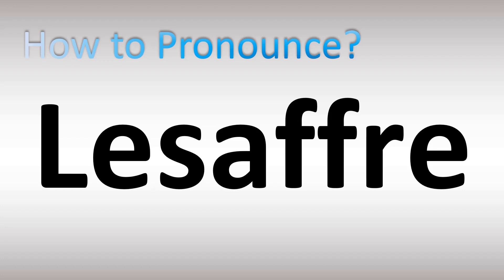How to Pronounce Lesaffre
This video shows you How to Pronounce Lesaffre, pronunciation guide.

00:00 - Pronunciation Intro
00:16 - How to Pronounce Lesaffre

How to Pronounce Lesaffre. What does this word/name mean? Words’ meaning, dictionary definition, explanation.
Information & Source
Lesaffre is a French yeast manufacturer, and the world's largest producer. Wikipedia
Headquarters: Marcq-en-Barœul
CEO: Antoine Baule (Sep 3, 2012–)
Subsidiaries: Lesaffre Yeast Corporation, Bio